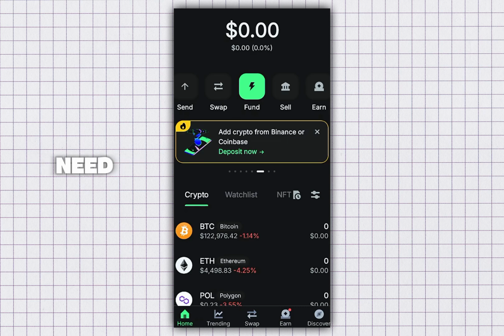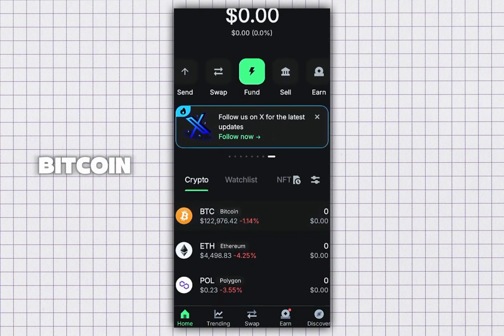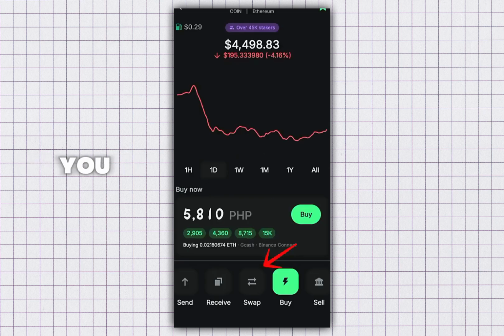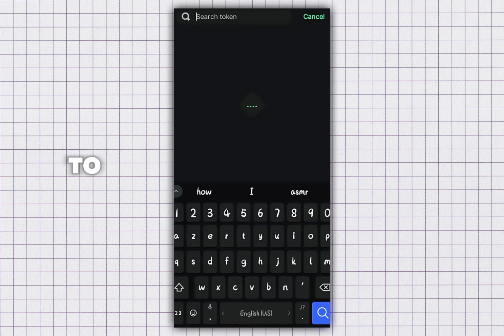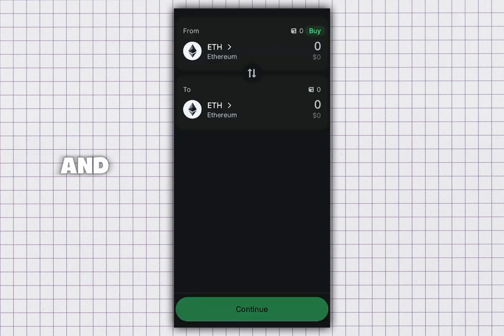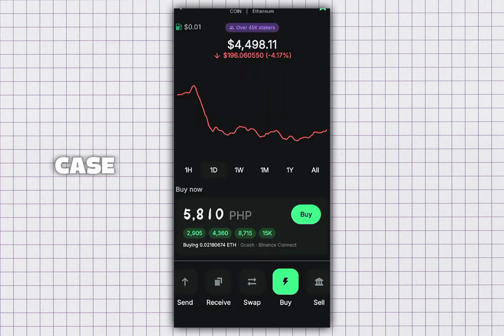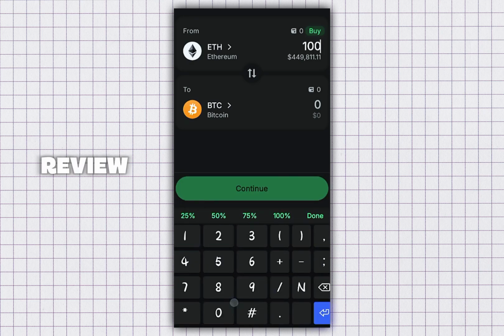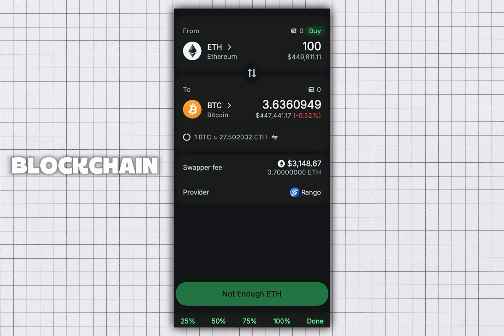How To Convert Ethereum To Bitcoin On Trust Wallet - Easy Guide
Learn how to convert Ethereum to Bitcoin quickly and securely using Trust Wallet. This tutorial will guide you through the process of exchanging Ethereum for Bitcoin on Trust Wallet, a popular and reliable cryptocurrency wallet. With this step-by-step guide, you'll be able to convert your Ethereum to Bitcoin in no time, taking advantage of the best exchange rates and enjoying the benefits of both cryptocurrencies. Whether you're a seasoned crypto investor or just starting out, this video will show you how to use Trust Wallet to convert Ethereum to Bitcoin fast and efficiently.